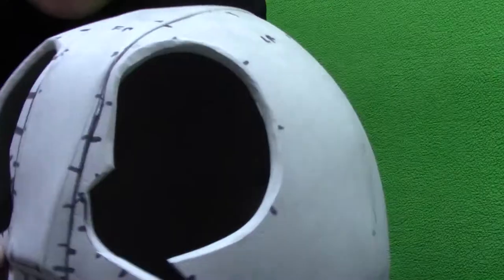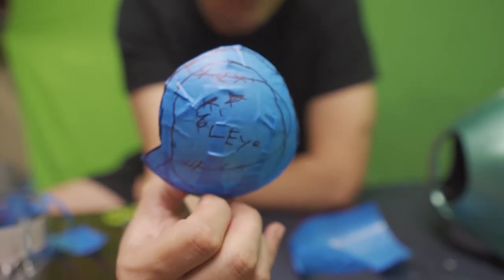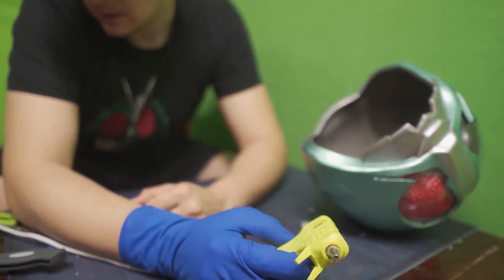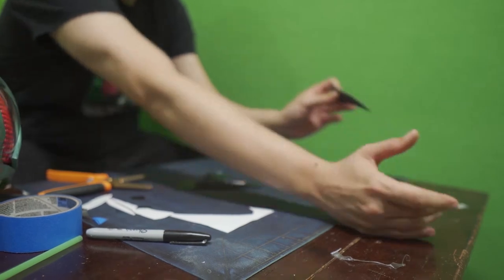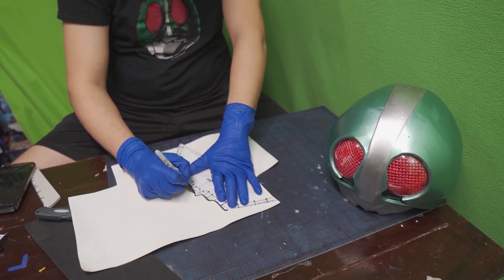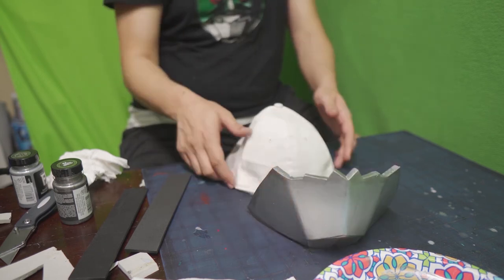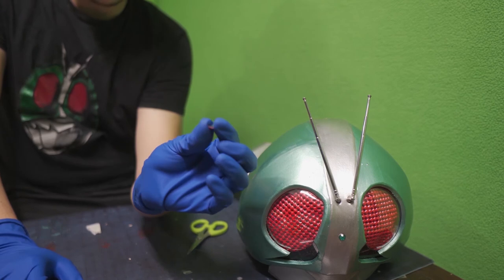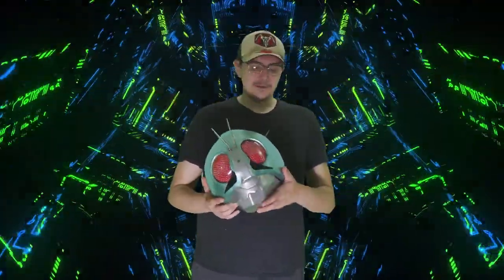Unveiling the Trick to Get Kamen Rider's Epic Eyes on SUIT UP!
A HUGE thank you to the first SUIT UP Sponsor, Surfshark!
 OR
and find the Surfshark logo on the front page!

SUIT UP is a show focused on showing you how to make tokusatsu props and costumes in an easy and inexpensive way! Follow Dusty along for today's project, the Kamen Rider Ichigo helmet from the original 1971 Kamen Rider. This anniversary focused project will teach you some history about the original Kamen Rider suit designs and show you how to make a helmet using methods modern cosplayers use today!
If you follow along and make your own helmet, post it on social media using SUITUP ! We may include your work in an upcoming episode...

 OR
and check out the SUIT UP page!

NEW CHANNEL MEMBERSHIP OPTIONS! Check out the different tiers starting as low as two dolla-ree-doos and get access to exclusive stuff like SUIT UP Badges & Emojis, Early pattern releases, behind the scenes vids, private streams and MORE!

And if you read this far, keep a eye out on episode 2 and 4...
Maybe there will be hints for accessing the SECRET PATTERN STASH.

Episode Chapters
00:00- Last Time on SUIT UP
00:35 - Today on SUIT UP
01:01 - SUIT UP Intro
01:37 - Prepping the Foam Mesh
03:16 - Prepping the Bottles
04:50 - Tracing & Cutting out Eyes
07:12 - Hot Gluing in the Eye Plastic
08:37 - Lining the Plastic with Foam Mesh
10:16 -  Surshark VPN Sponsor Segment
12:34 - Adding in the Next Eye
16:00 - Cutting out the Tear Plastic
20:57 - Hot Gluing the Tears
23:03 - Eyes Complete!!
24:15 - Preparing the Jaw
26:41 - Making the Jaw Detail with 2mm Foam
32:45 - Cutting the Chin Cleft
33:49 - Heat Seal KwikSeal and Plasti-Dip!
35:01 - Paint the Jaw!
35:17 - Making the Jaw Cap
39:22 - Test Fit!
40:36 - I Goof'd! Let's Get you Caught up!
41:45 - Gluing on the Gem
44:51 - Adding the Antennae
49:05 - HELMET COMPLETE!
50:37 - GREAT WORK!
51:46 - SEE YOU NEXT TIME ON SUIT UP!